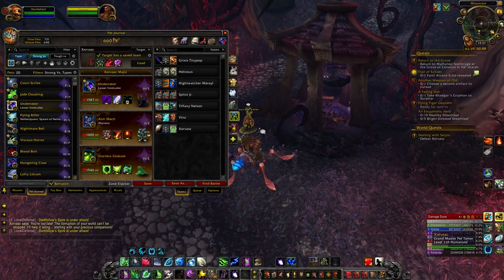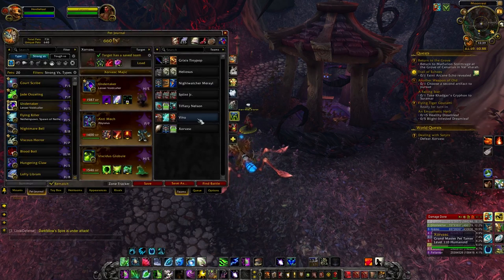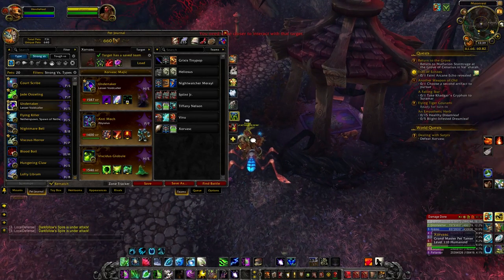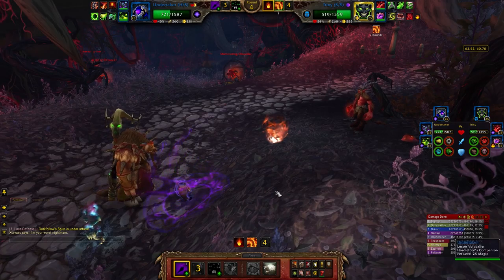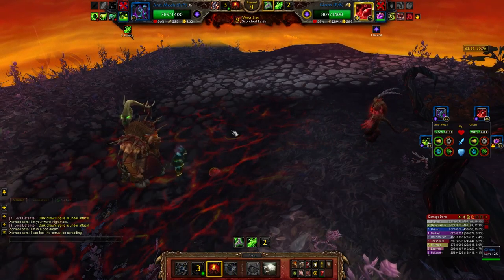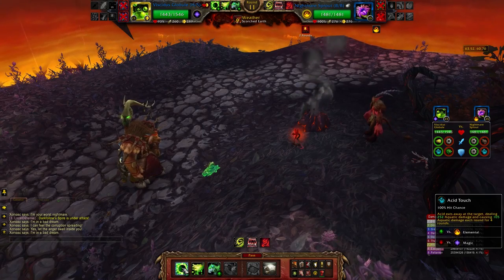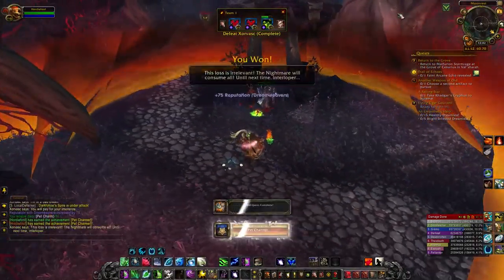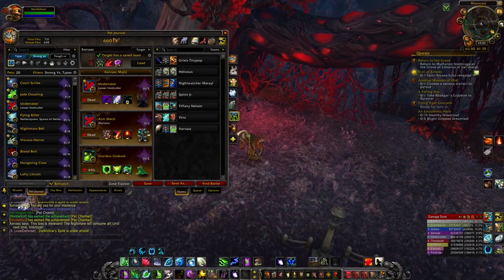Xorvasc Magic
Xorvasc Magic. How to beat Xorvasc with all magic type pets. Quick and easy walk through and guide.  For the family familiar achievment.

---Addons---